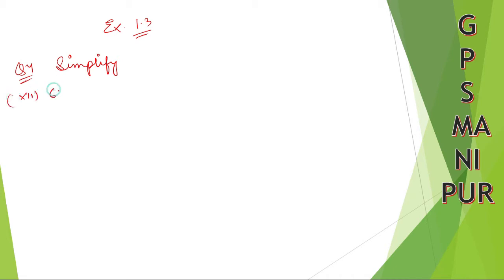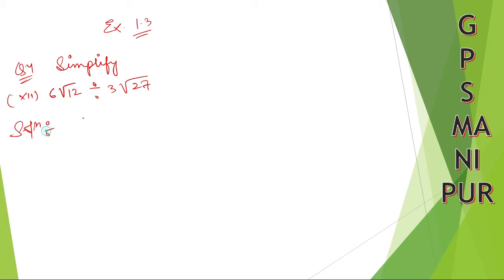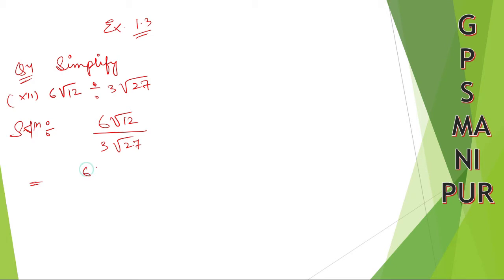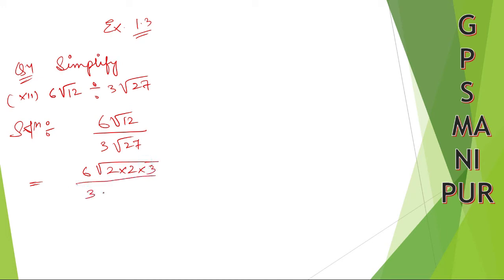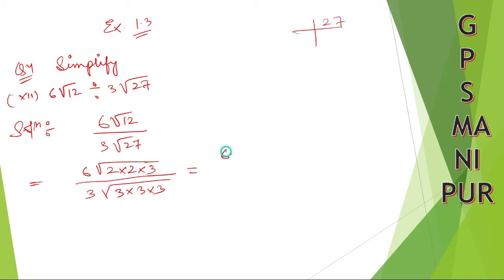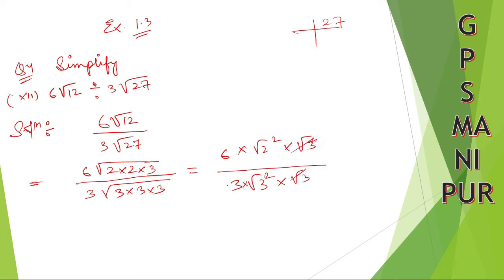NUMBER SYSTEM || CLASS IX MATH EX. 1.3 Q.NO. 4(xii) || MANIPUR BOARD || GPS MANIPUR